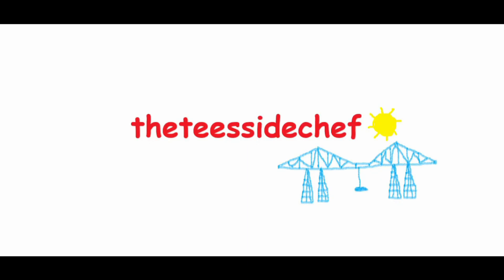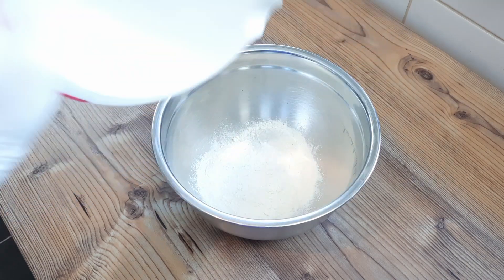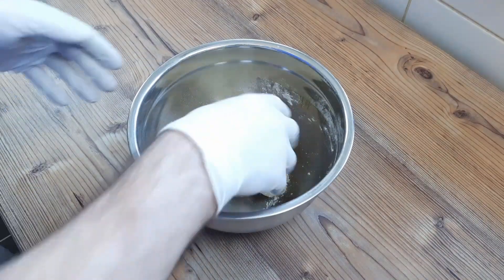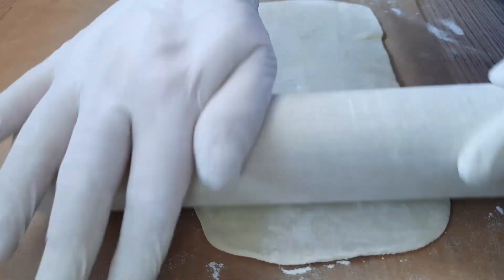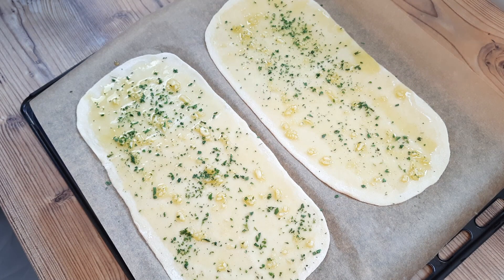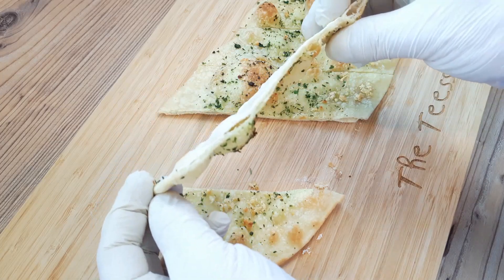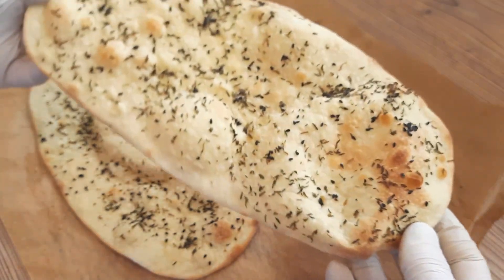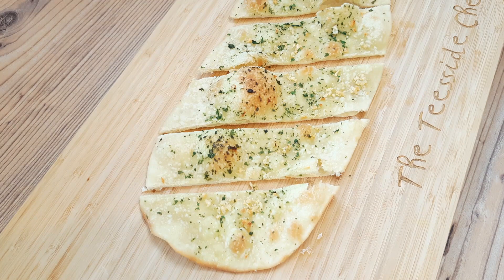The 4 Minute Garlic Bread that's so easy and tasty I make it every week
No yeast, no knead and no problem if you're pushed for time because this scrumptious Garlic Bread recipe bakes in just 4 MINUTES! Not only that but I'll also show you how to make Tomato Garlic bread, Turkish flatbread and Cheese and Onion bread in this video. The prep time is even quicker than the baking time so what are you waiting for? I even flash my legs in this video so it's got everything. Maybe I should set up an account on OnlyFans.

Easy no knead, no yeast dough recipe (makes 2 big or 1 giant bread)

150g all purpose flour (or normal bread flour)
Half a tsp salt
Half a tsp sugar
75ml hot water
1 tablespoon of liquid oil

For the topping:

50g olive oil or melted butter
1 heaped teaspoon of minced garlic
Dried parsley (optional)